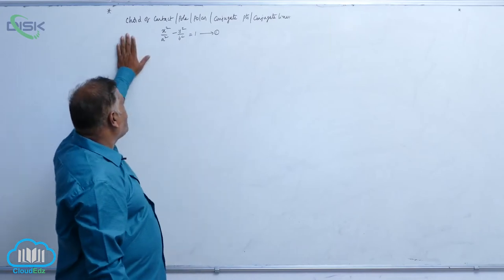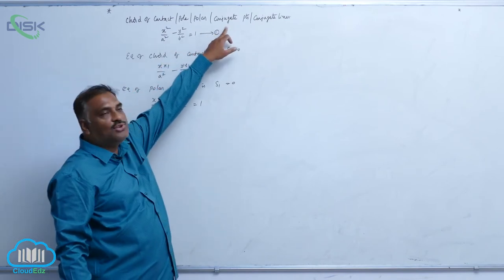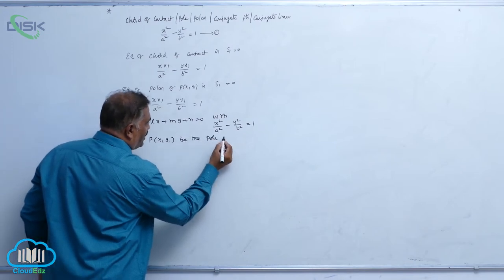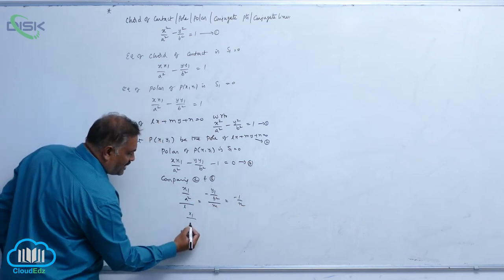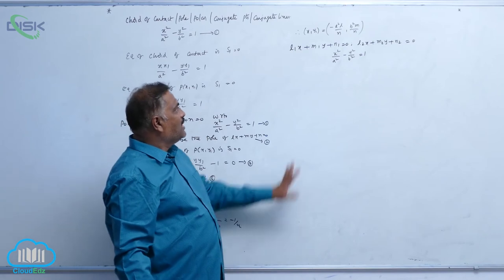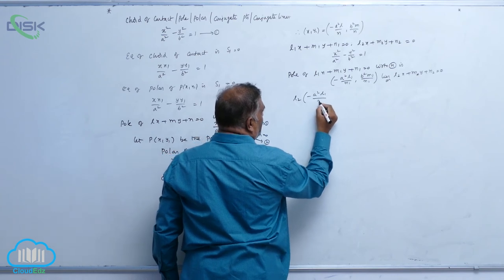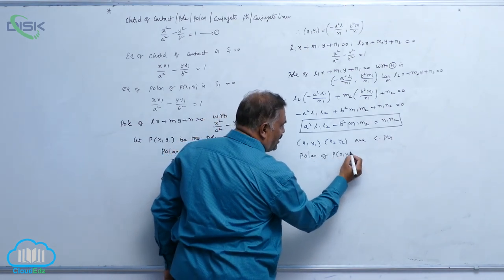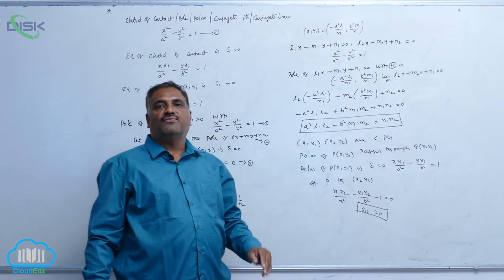Eq.of hyp in sta form,Para eq||Find the chord of contact,pole,polar,conju pts,pro|| Disk Telangana